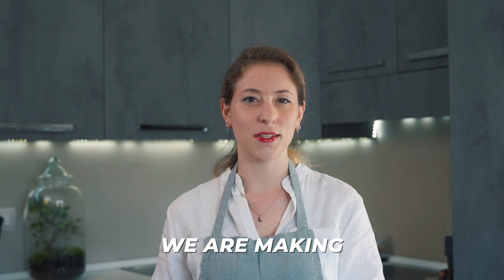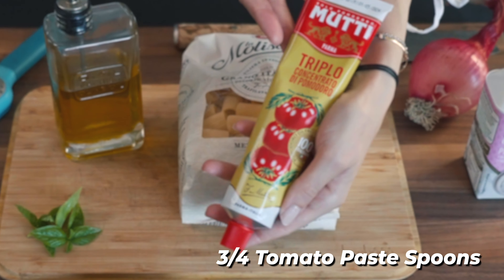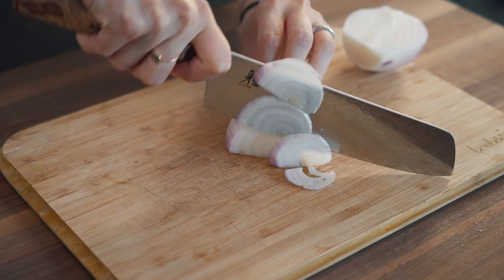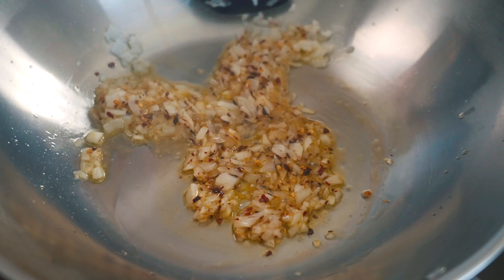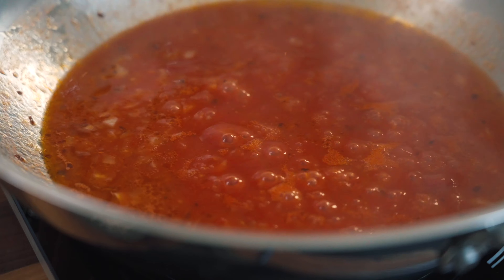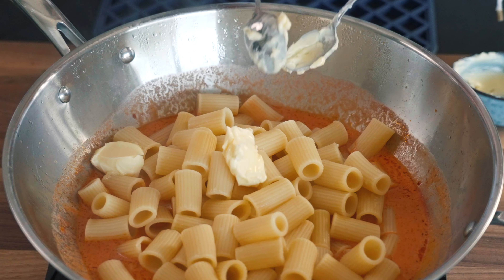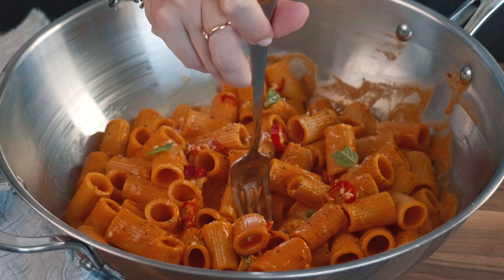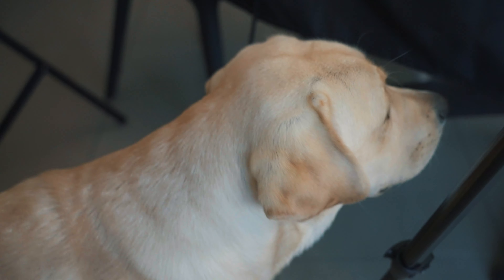Cheapest Yet Delicious Tomato Sauce Pasta | 10 min recipe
A great Pasta Classic, Rigatoni al Pomodoro!
This version is super quick, in only 15 minutes you’ll have an incredible delicious and Rich dish for all your family and friends! And it’s Vegetarian too 😍
What are you waiting for? Make this recipe and let us know all your comments below!!